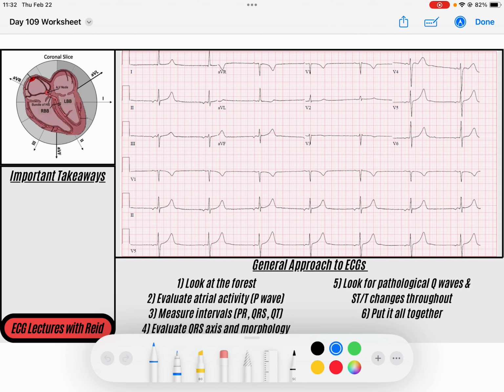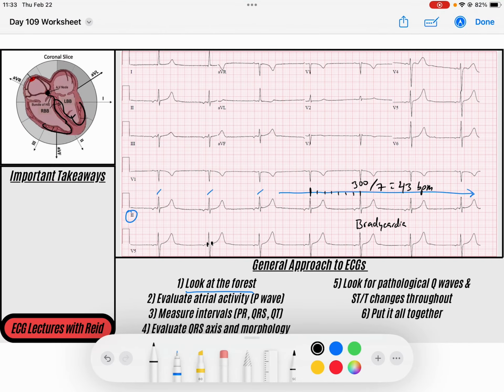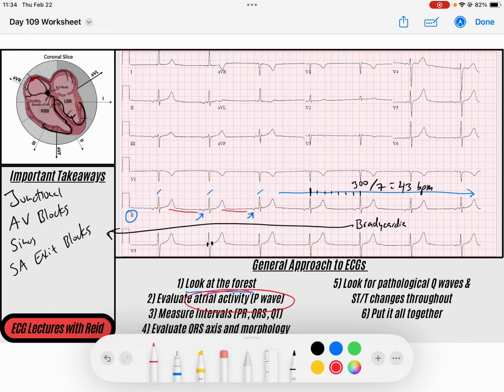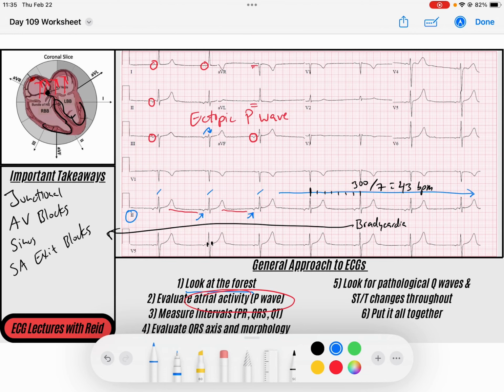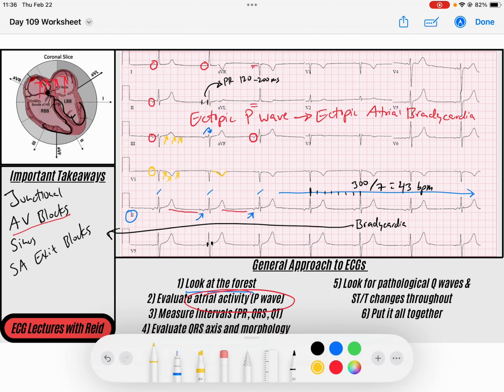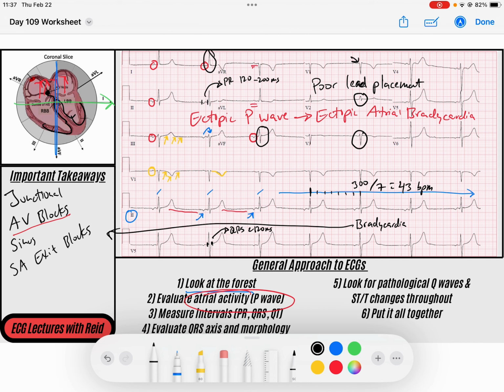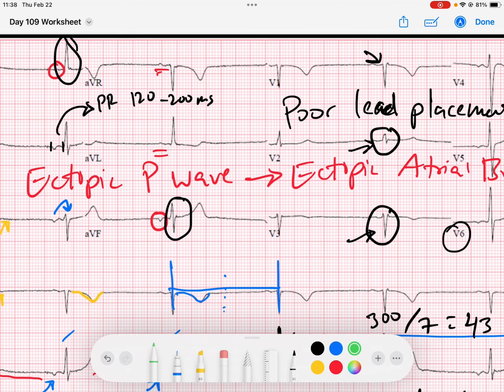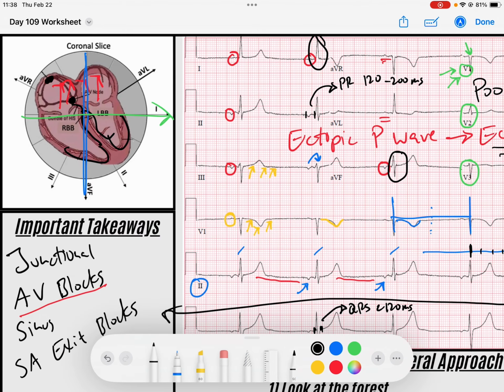EKG Test Yourself | ECG Case Study #109